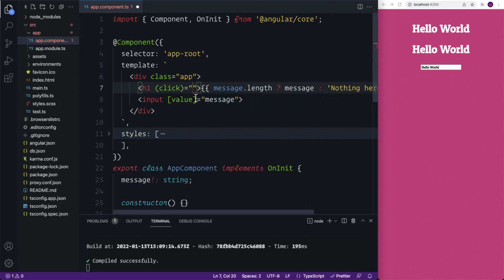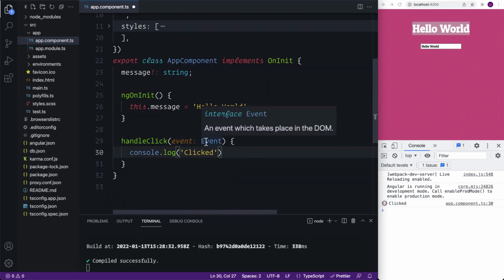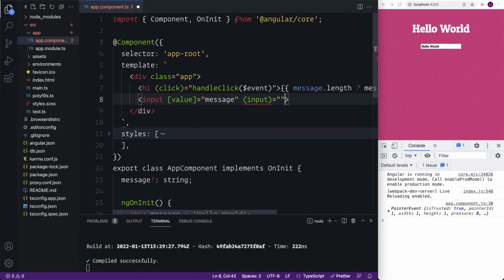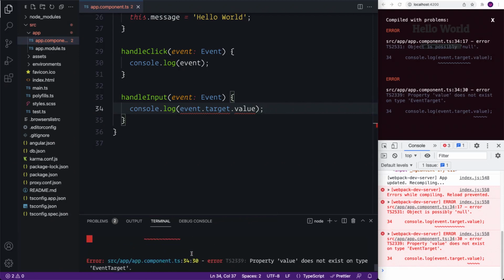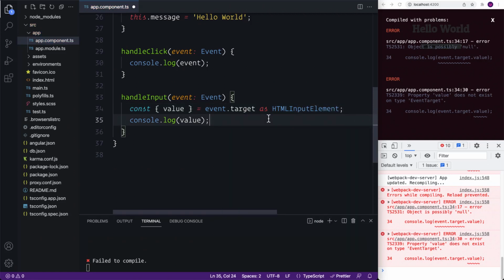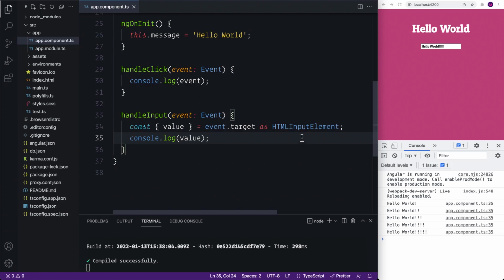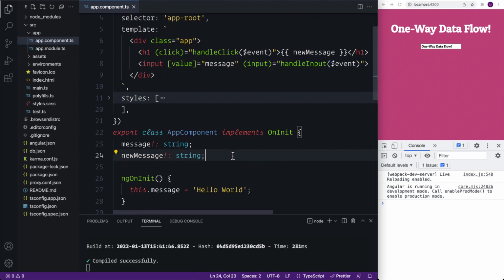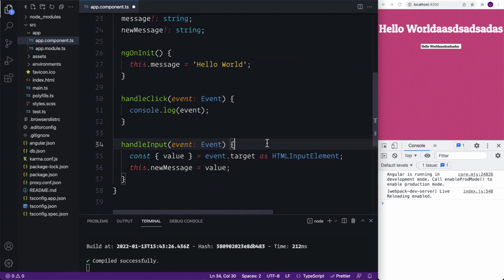07 event binding syntax